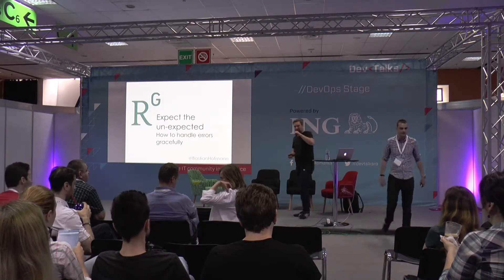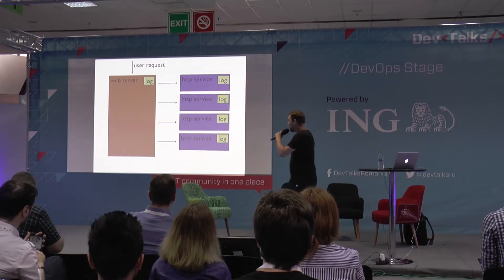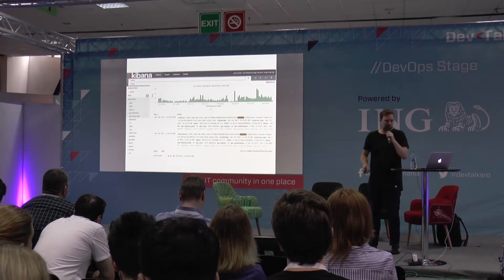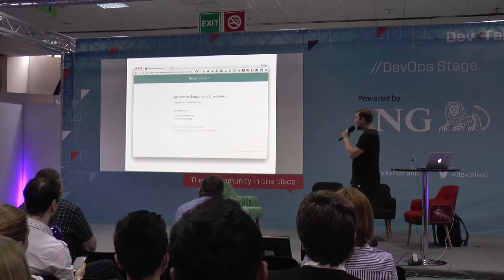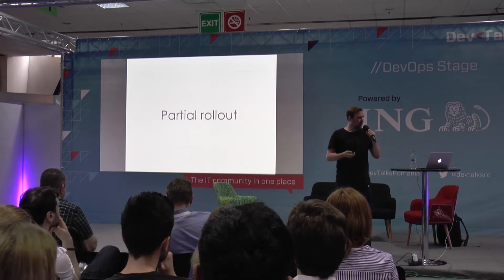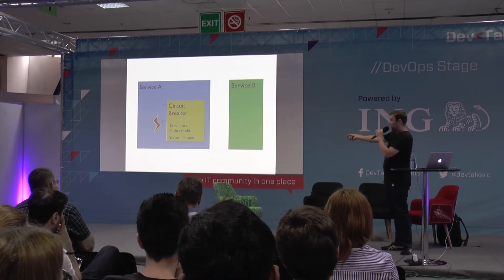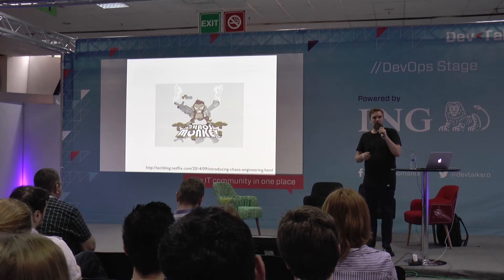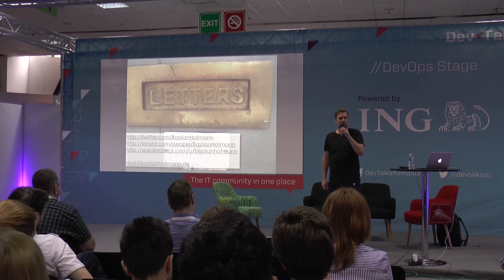Expect the un-expected: How to handle errors gracefully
Bastian Hofmann, Senior Software Engineer at ResearchGate